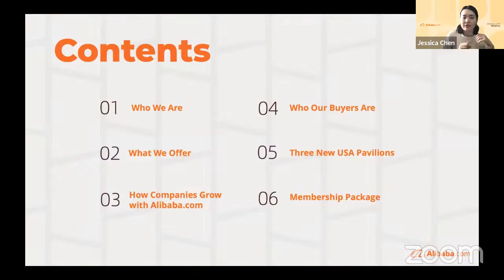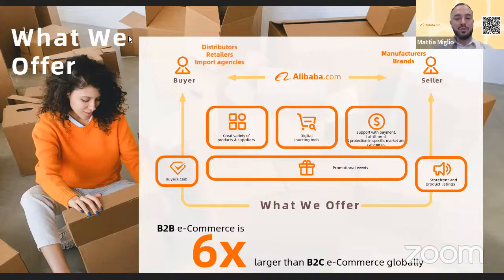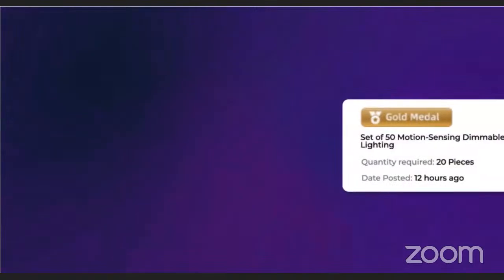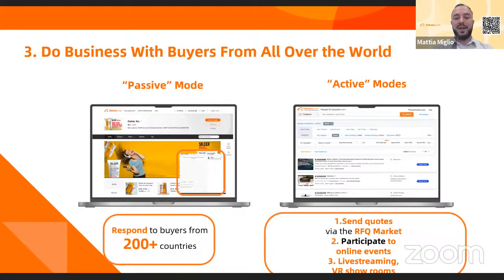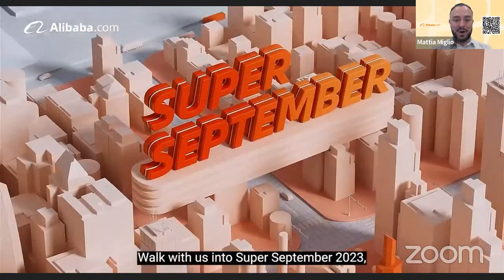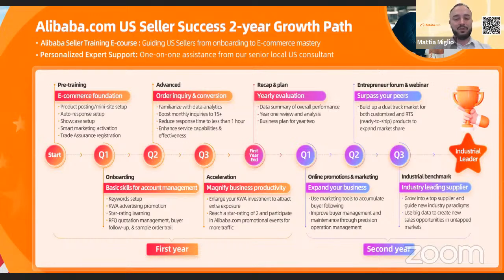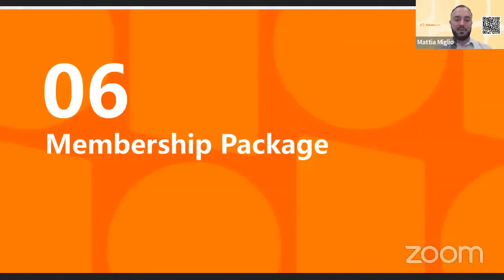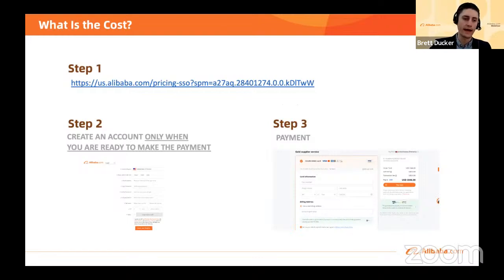SELL, SELL, SELL: Use Our New AI Tools To Export and Grow Locally and Globally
To survive in the business world, you must adapt to the times. Join Mattia Miglio, Director of North America Business Development, as he demonstrates Alibaba.com's newest AI tools, which can bring sales of your B2B business to heights you never thought possible.

CONNECT WITH U️S

ABOUT ALIBABA.COM
Alibaba.com is one of the largest B2B wholesale e-commerce marketplaces in the world that connects B2B buyers and sellers. Whether you are a business owner sourcing for your company or a manufacturer ready to sell your products, you can find your place on Alibaba.com.